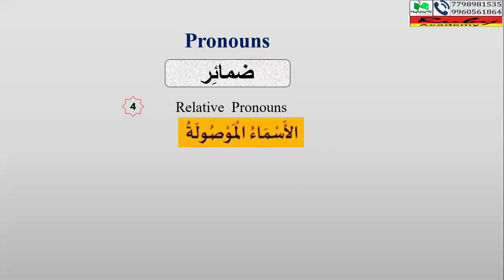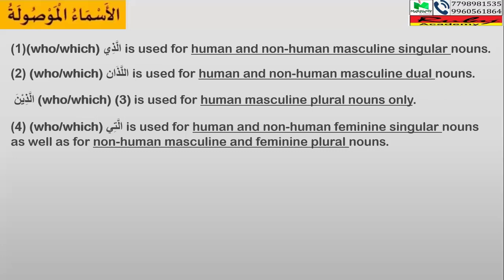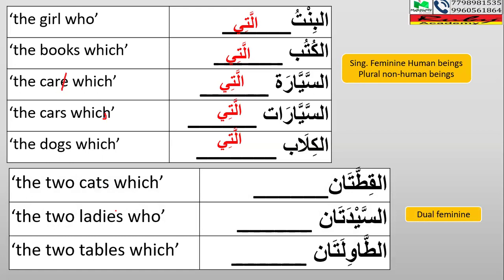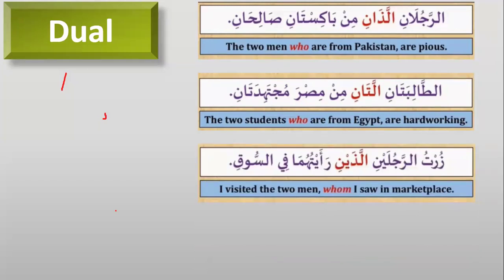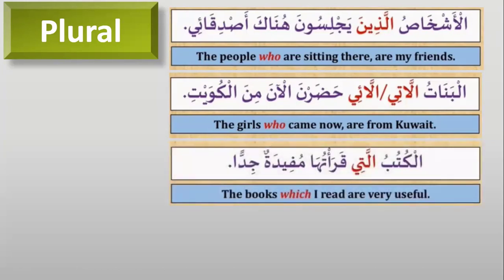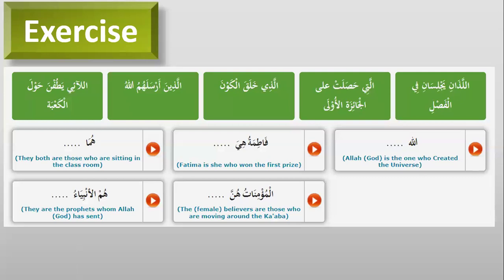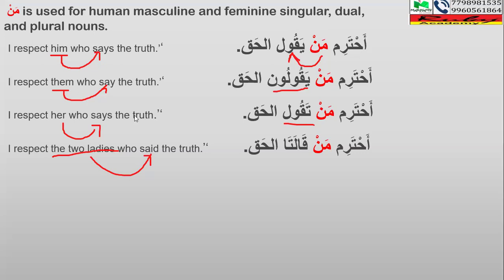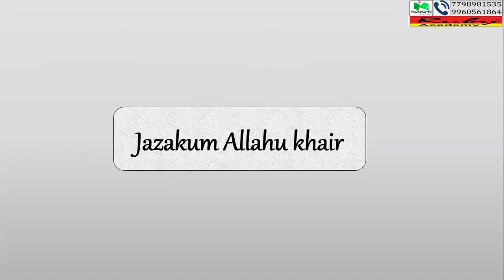Quranic Arabic Grammar (English) Lesson 8- Relative Pronouns taught by Mariyam Syed